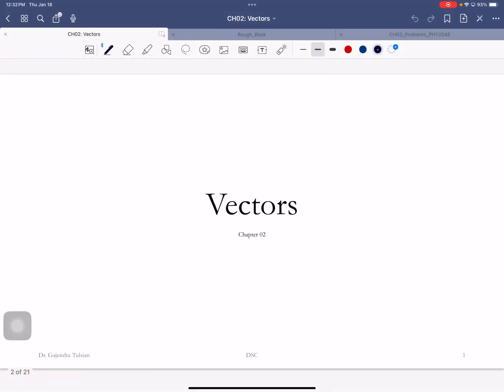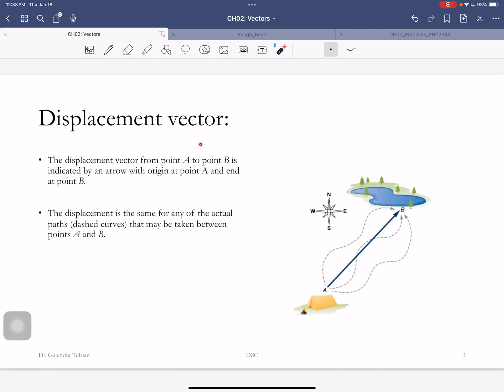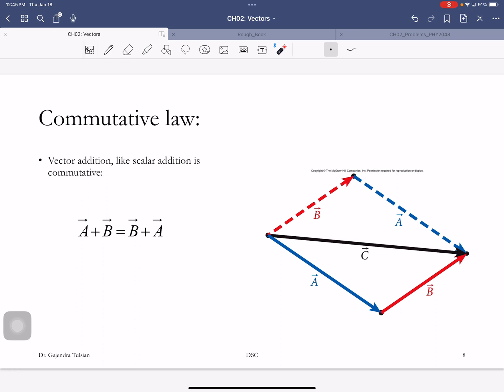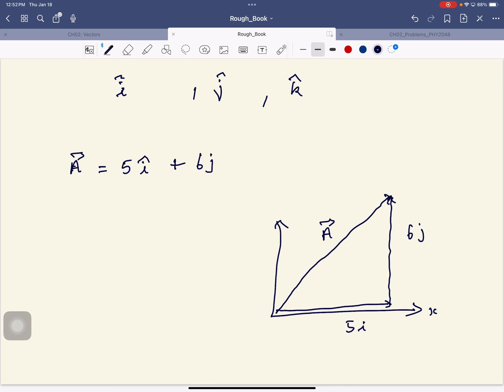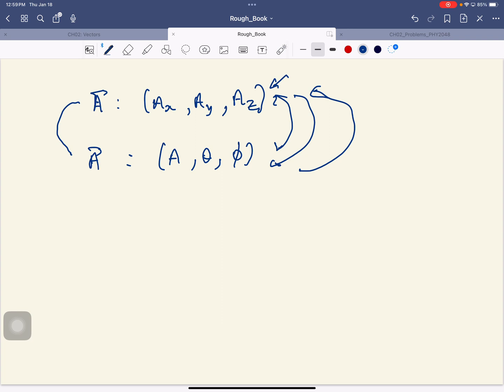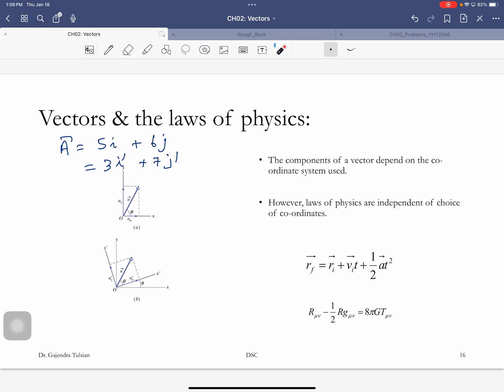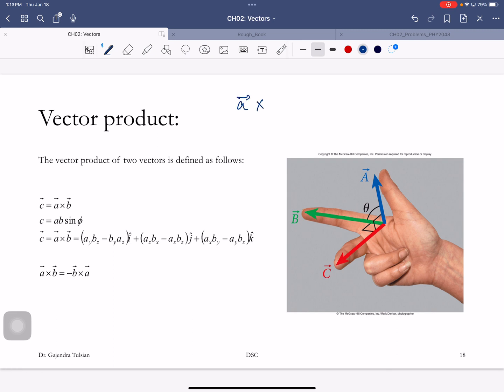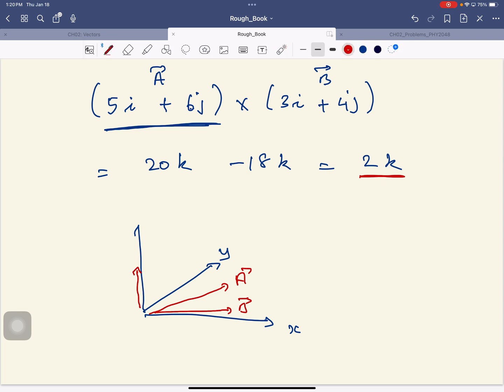CH02 Vectors SP24